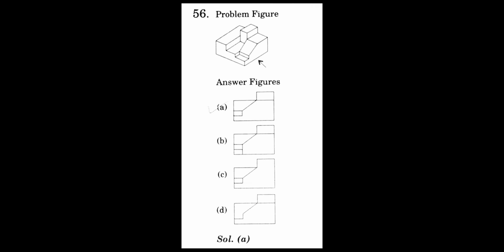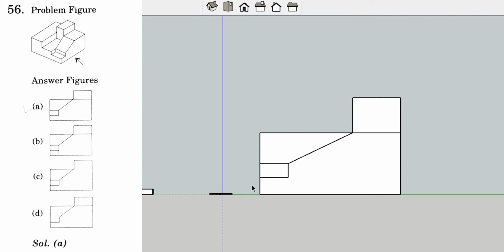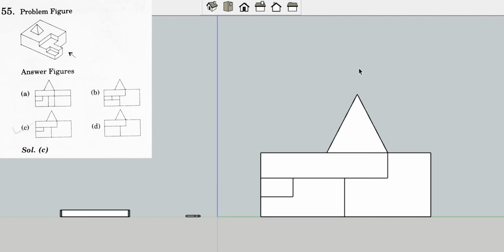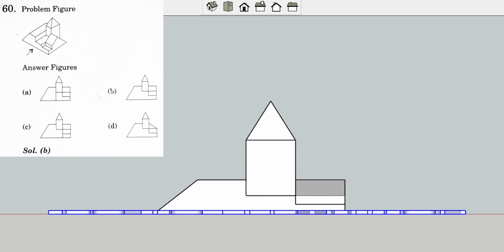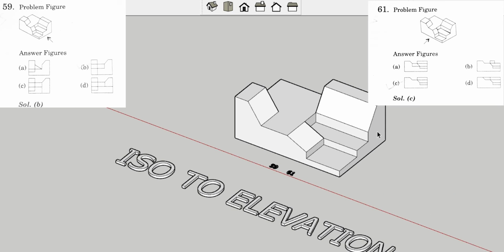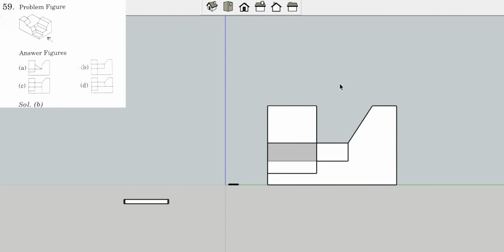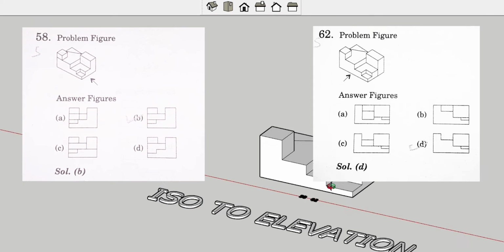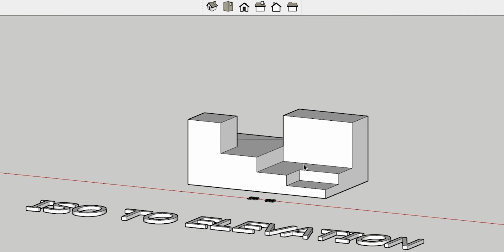Most important 3d Visualization question for NATA | IIT MAINS PAPER 2 | PART - 5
Hey guys , iam a student from S.P.A. delhi .
In this video i have explained the easiest way to get your answer of 3d visualization question that is asked in Nata and iit mains paper 2.
There are four types of 3d visualization question that is asked in entrance exam.
Iso to elevation question is one of them.
In this video i have explained this type of question with example.
By practicing this question you can get high score in your score card.